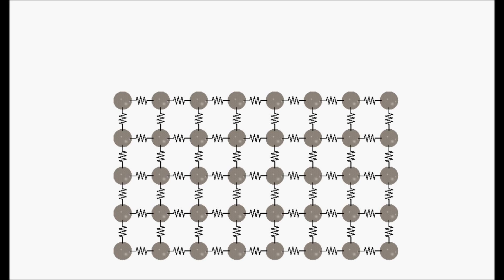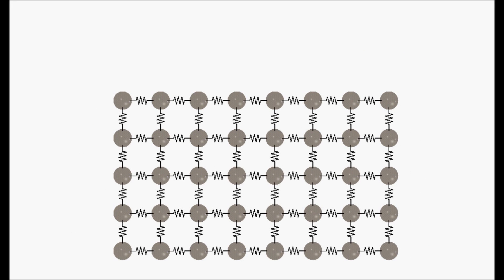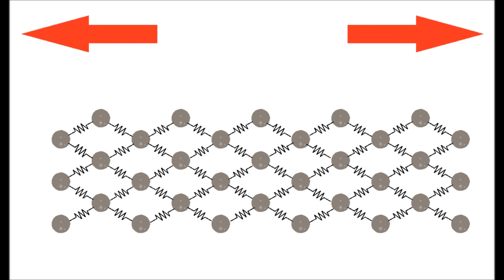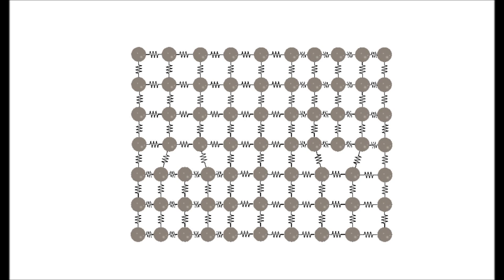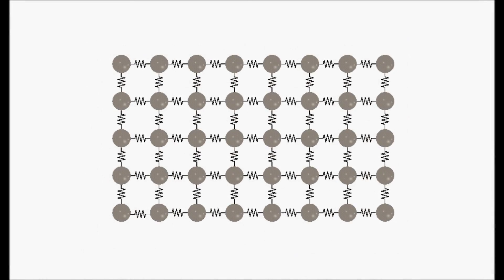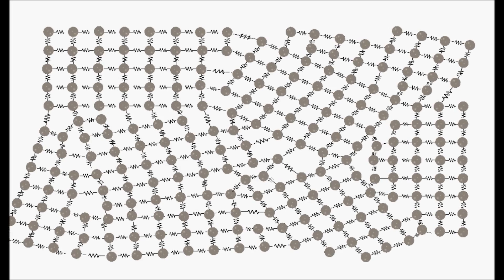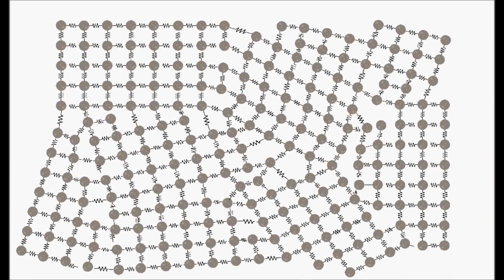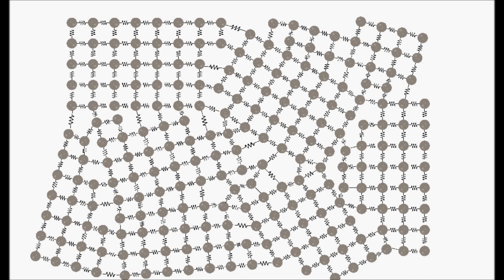Young Modulus and Yield Strength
All of the materials are composed by atoms. Some, like diamond or quartz crystals, have them completely ordered, on a crystallographic structure. If we do apply a tension on this structure, it will deform, but at low loads, it will be an elastic deformation, the atoms bonding stretch a little, and when the tension is removed, all get back to the original position. The relation between the tension and the deformation is the Young or Elastic Modulus, which it depends mostly of the chemical bonding.

However, if we continue to apply the stress and the crystal is ductile, it will have to deform plastically, of which it will have a permanent deformation. The tension at which this deformation starts is the Yield Strength, and its not only depending on the chemical bonding.

On single crystals, if we change the orientation of the load, the deformation will be different also, as the chemical bonds are being stressed in different directions. The Yield strength will also be different.

Crystals aren't always perfect; they always have defects, at least on the atomic level.
There are vacancy defects, for example, points where an atom is missing. Other very important kind of defect is the dislocation, which consists on a layer of atoms of the crystal being misaligned. This will play a crucial role in plastic ductile deformation.
On a crystal it is frequent to have several defects, like these two dislocations.

When stressed over its yield strength, the dislocations will start to move, and eventually merge and allow a plastic deformation, without the fracture of the material.

It is rare for real life materials to be single crystals, usually they are composed of millions of them, to which we call grains. Their size can be of some millimetres to nanometres. This means that if we apply a strength, virtually, we are deforming a big number of crystals with all the possible orientations, which means that the young modulus and the yield stress will be an average, but constant if the chemical composition and the grain size and shape are the same, no matter where the material was made.

Moreover, if the stress passes the yield strength, plastic deformation will start to occur inside the grains which are in the orientation which resists the less. In them, the formation and movement of dislocations will play a crucial role in absorbing the plastic deformation. But the movement of the dislocation will stop as soon as it finds a grain boundary; it will not propagate to the next grain. This is one of the reasons for the quest for nanocrystalline materials. When the grain is very small, the dislocations will be stopped, won't propagate for a long distance, and like this, increase the Yield stress. Young Modulus, however, won't change with the grain size because the chemical bond itself didn't change; it is a intrinsic property which depends mostly of chemical composition.

Not all the materials have this ductile behaviour, typical of copper and aluminium. Some are brittle, like ceramics, which don't allow significant plastic deformation. In these, when under load, no movements of dislocations occur, but permanent fracture of the crystal, which will be barely visible from the outside. When the load is high enough, the part will brake almost without any warning.